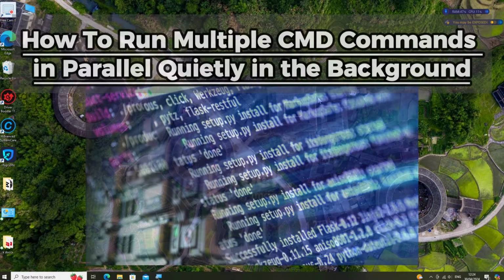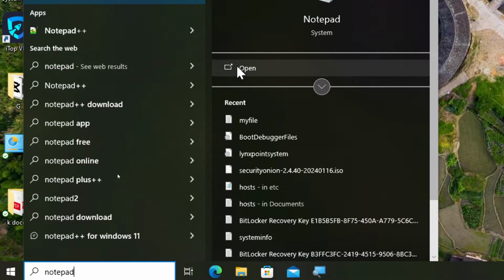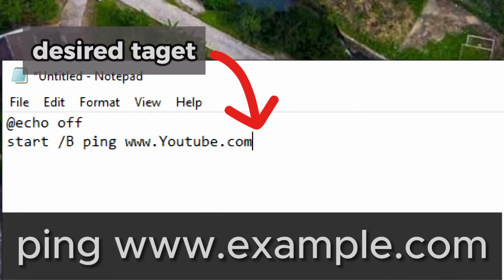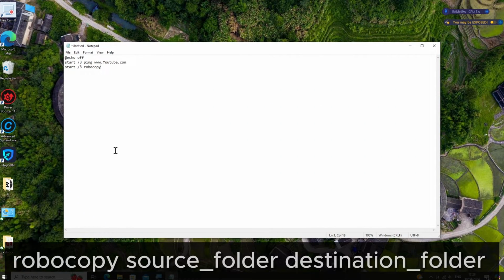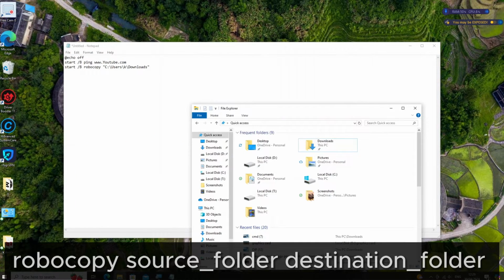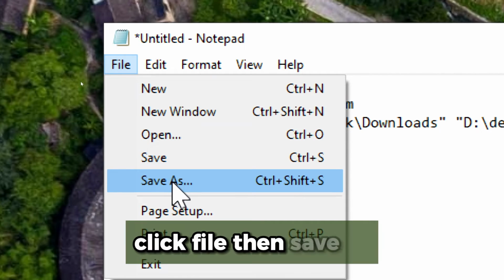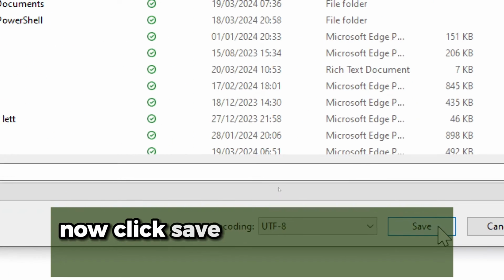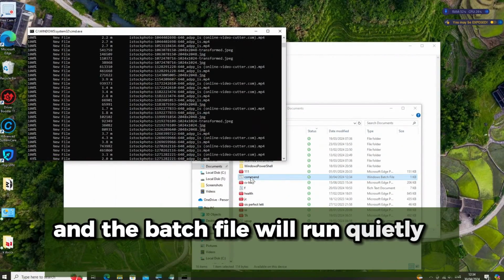Run Multiple CMD Commands in Parallel Quietly: Step-by-Step Guide Using Batch Files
Learn how to run multiple CMD commands in parallel quietly in the background using batch files. This step-by-step tutorial covers how to use the start command with the /B flag to run commands without opening a new window.

We’ll cover three typical commands you can use in a batch file:

Ping: Check connectivity to a specific host.
Robocopy: Advanced file copying.
Tasklist: Lists all currently running processes.
This tutorial is perfect for anyone looking to optimize their workflow and run multiple commands simultaneously. Whether you’re a beginner or an advanced user, you’ll find this guide helpful.

Remember to replace the placeholders in the commands with your desired targets. You can include any commands relevant to your tasks or requirements in the batch file.

Don’t forget to save your file with a .bat extension, and you’re good to go! Your commands will run in parallel without opening any new windows, and the batch file will run quietly in the background.